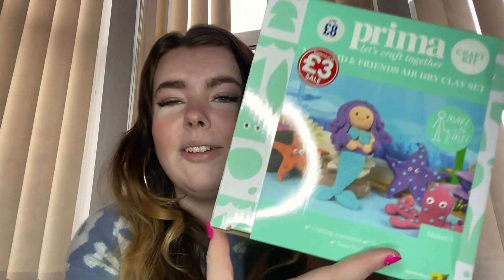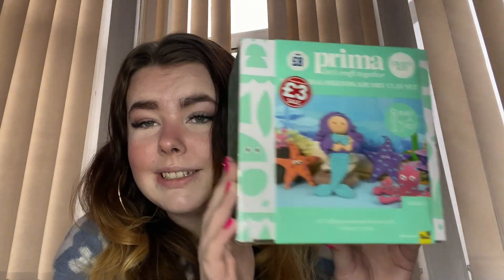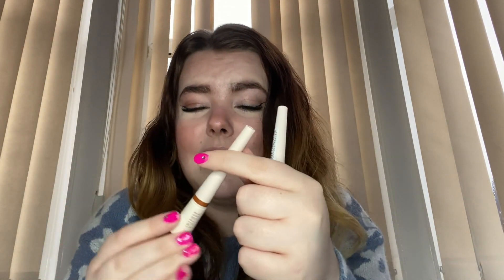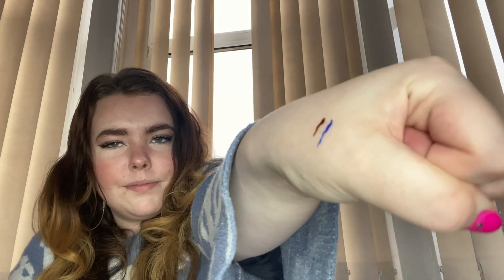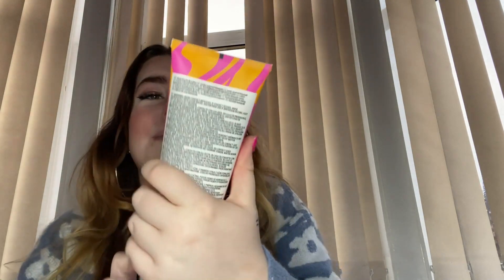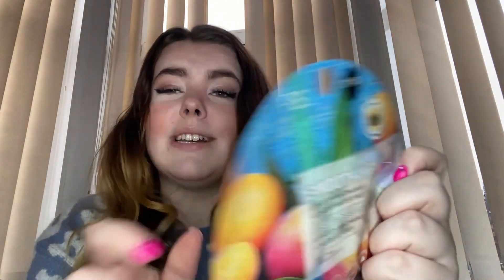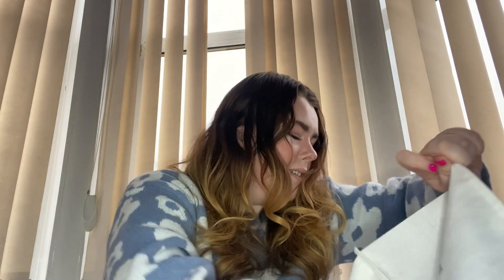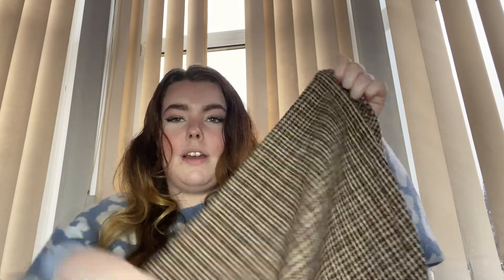Autumnal shopping haul ft Next, Primark Lush and Superdrug!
Hey Dolls, In this video I show you all the different Autumnal Things that I picked up during my shopping trip in Dundee!
WHAT I PICKED UP
Clay Mermaid-The Works
Snow Fairy-Lush
Pjs-Next
Jeans-Next
Beret-Primark
Skirt-Primark
Top-Primark
Face Mask-Primark
Claw Clip-Primark
Body Lotion-Primark
Eyeliner brown-Superdrug
Eyeliner Blue-Superdrug

I tend to do hauls quite a lot because I just love buying new products lol. If you are interested in joining the Doll house feel free to subscribe and if you are interested in what I  get up to when I am not filming ,editing or uploading have a a look below

Bereal-romaminaa

Hugs and Kisses x